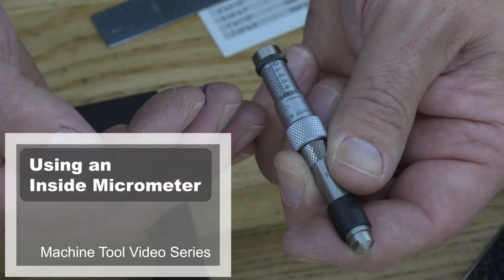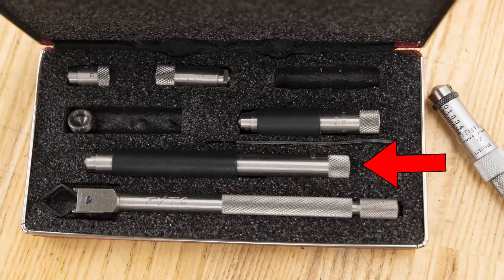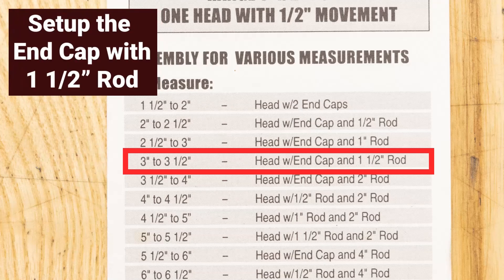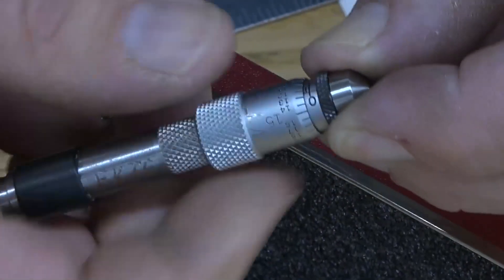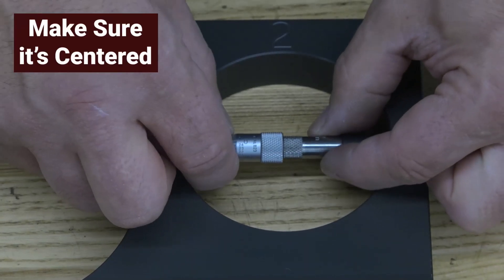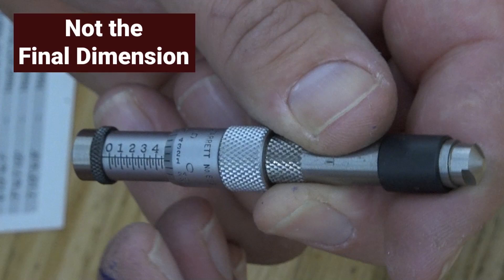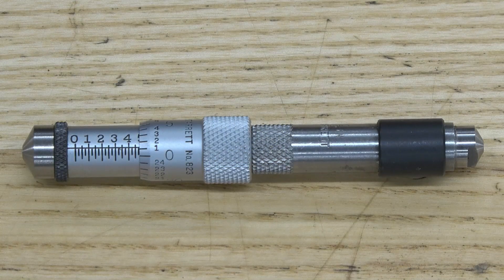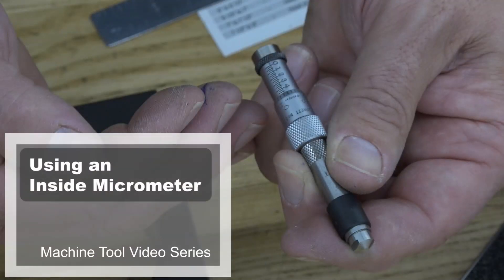Using an Inside Micrometer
Walk through of how using an inside micrometer for measurement.